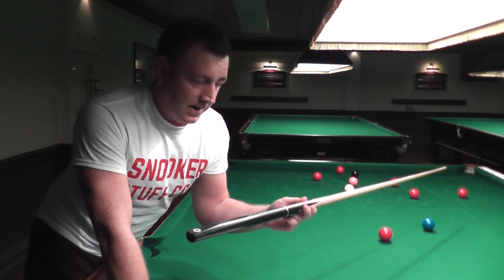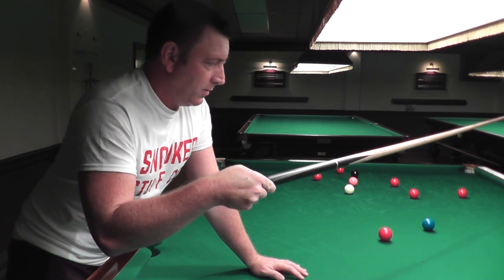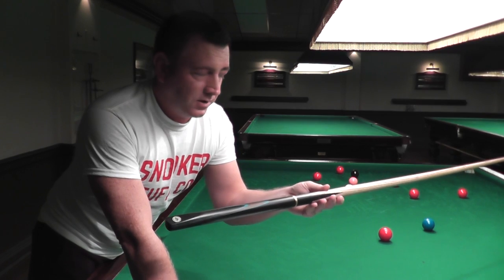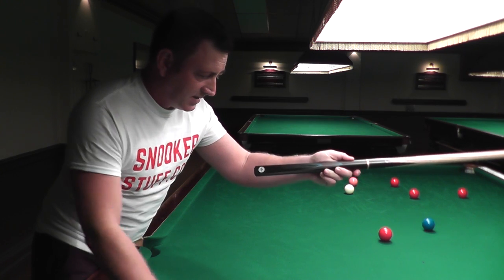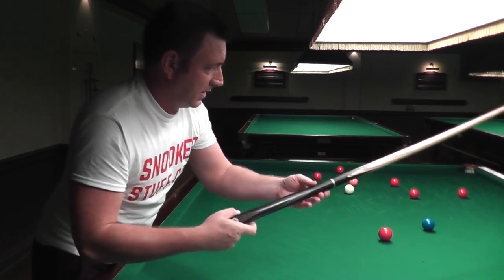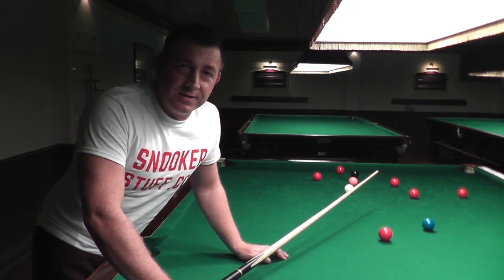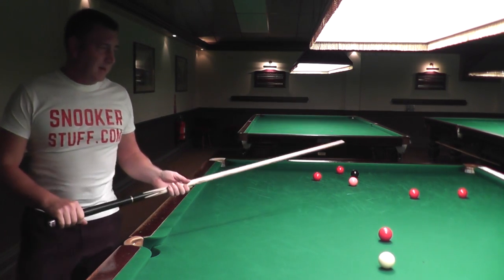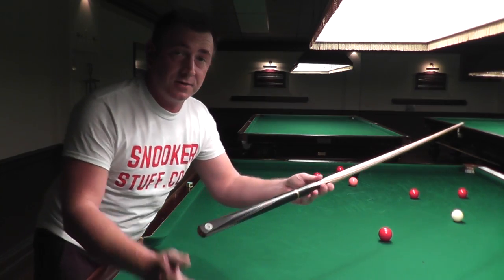Peradon Century Snooker Cue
We have a wide variety of Peradon cues for you to choose from. Please also note that all of our snooker cues come ready tipped for you.